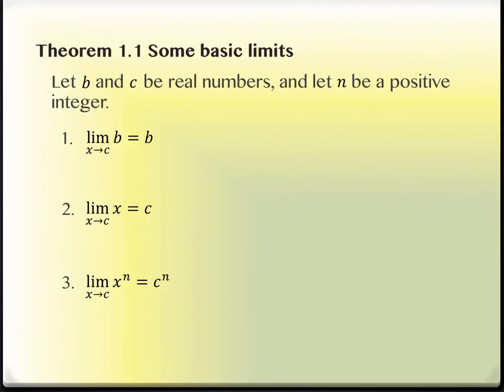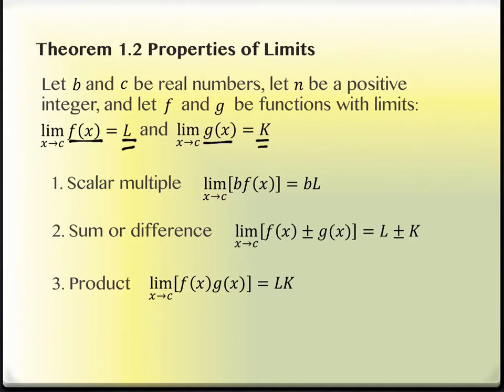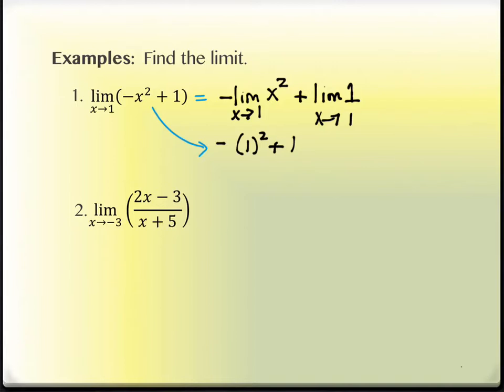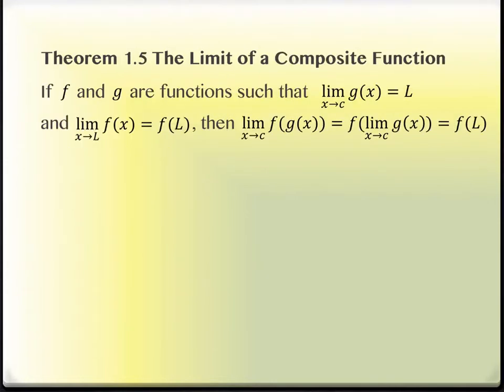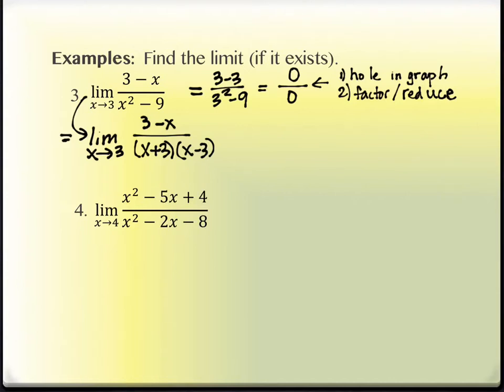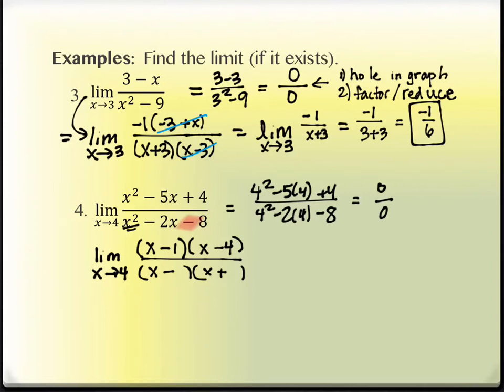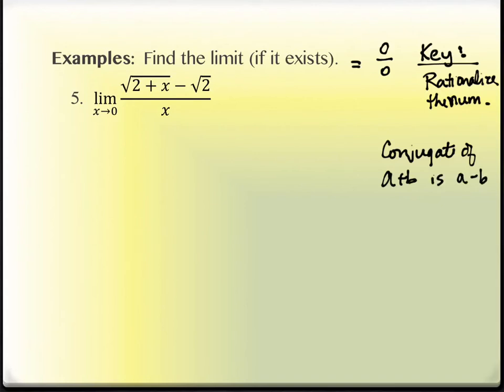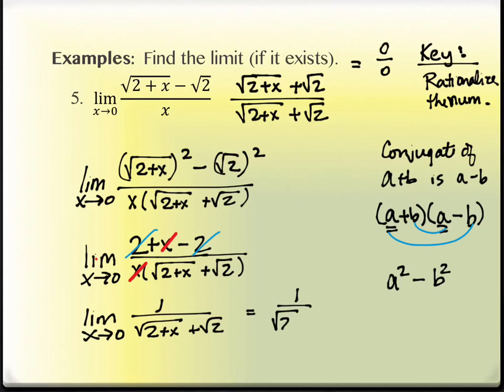1.3 Evaluating Limits Analytically (part 1)